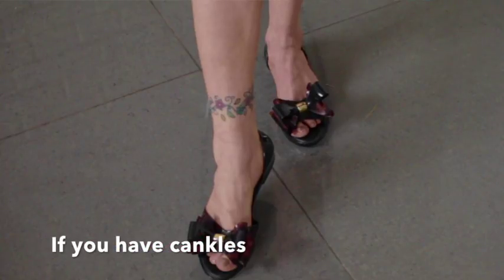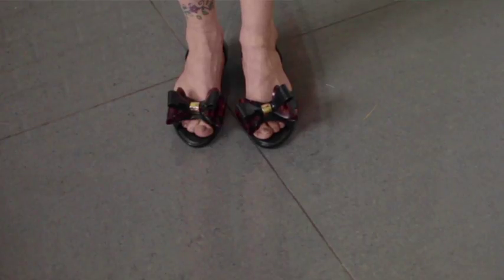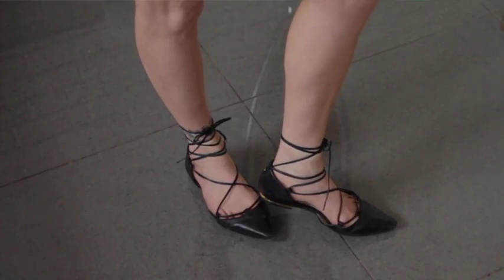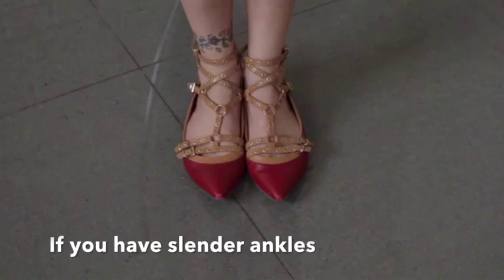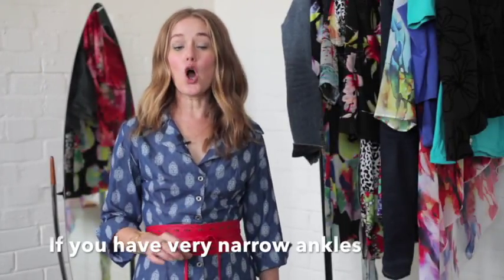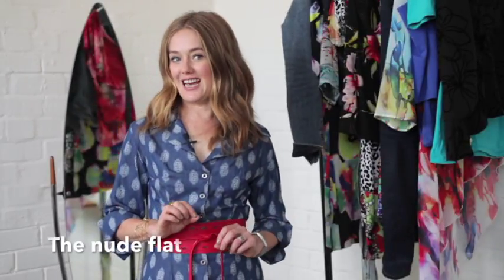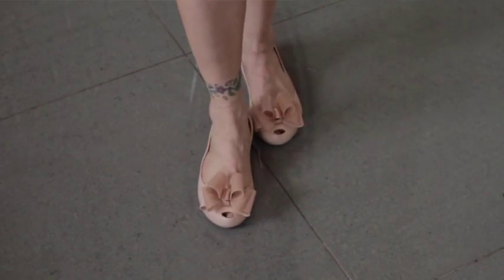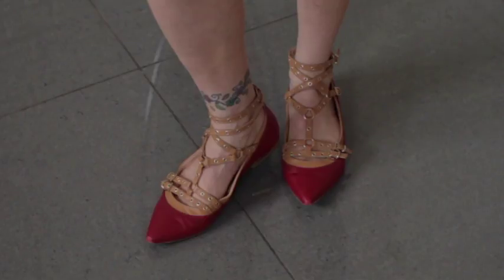How to look good in flat shoes - How to look fab in flats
Are tired of having aching feet from high heels?  Or have you already given up on wearing heels, but you feel you just don’t get the look right?

I am going to show you a few tricks to looking fabulous in flats.

If you have long slender legs and ankles, then you can get away with wearing any kind of flat.  But if not…. Listen up for great tips on how to choose your perfect pair of flats.

If you have cankles, then you need to wear a flat that is as open as possible without straps running across your ankle.  Straps around your ankle will make them appear wider than they are.  Alternatively, wear a sandal that has detail in the middle of your foot.  This draws attention away from your ankle.

If you have short legs, then a pointy toe will work to create the illusion that they are longer than they are.

If you have slender ankles, then the crisscross pointy toe flat will work well for you and they are bang on trend.  In fact, if your ankles are thinner proportionately to your calves, wearing a thicker strap across your ankles will work to bulk them up a little and make them look more in proportion.

The nude flat shoe works like magic. It can elongate your leg, making it look like an extension of your foot, it can also work for ladies who have cankles and remember that a nude strap cheats for cankles too as the strap is less obvious than a colour strap.

Now lets chat about the lengths you need to wear with flats.
Avoid wearing ¾ lengths as this will shorten your look.
Rather wear your skirts, dresses and shorts a little shorter than usual.  If you don’t want to show your knees, wear your length just below your knee.  That way you show enough leg to make it worth it and you don’t cut across the widest point of your calf.